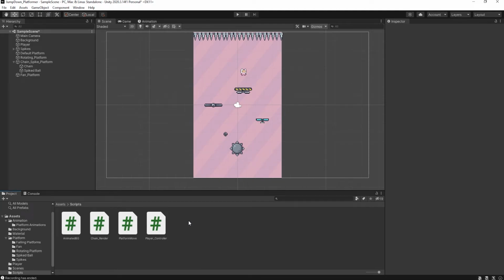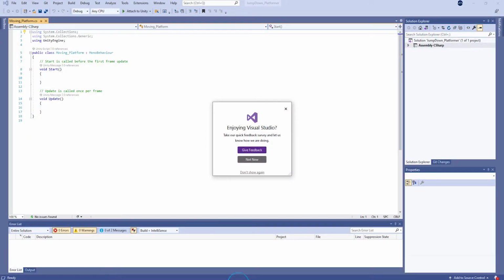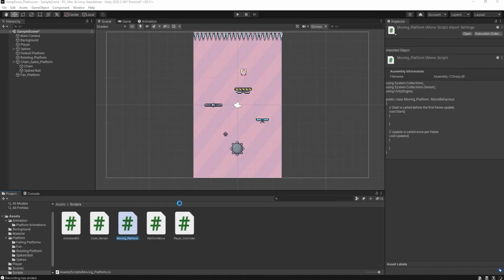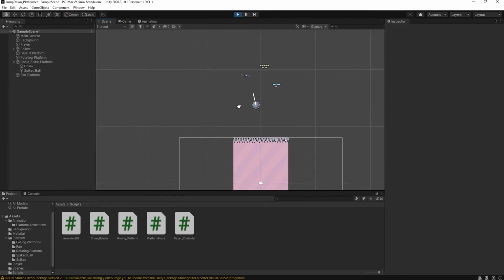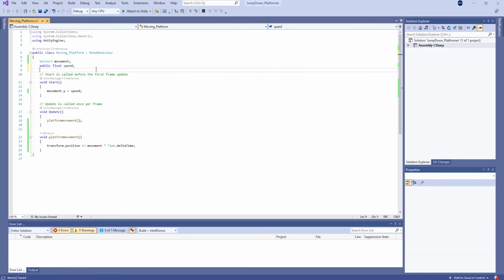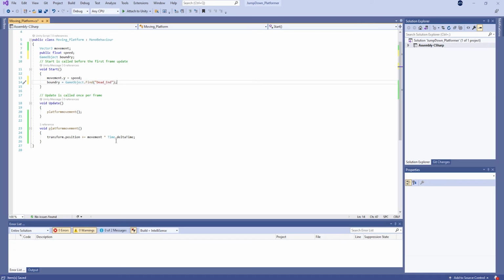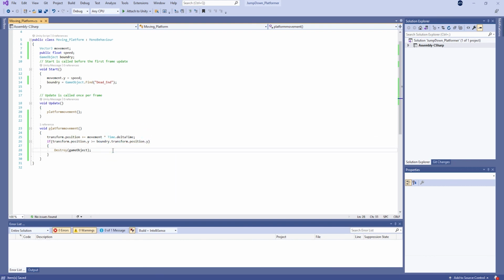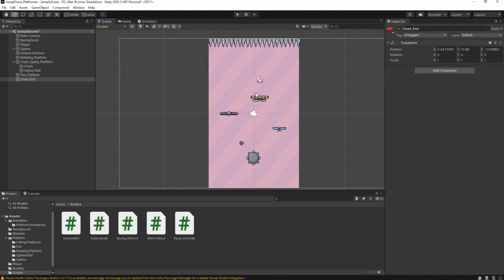Unity 2D - Create a Platform Game | Move and Destroy Platform | Part 17